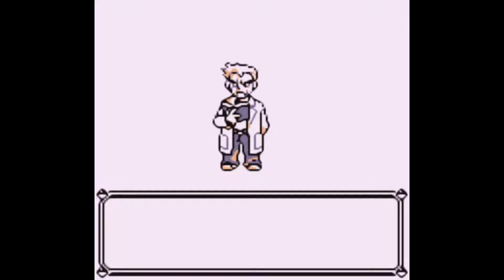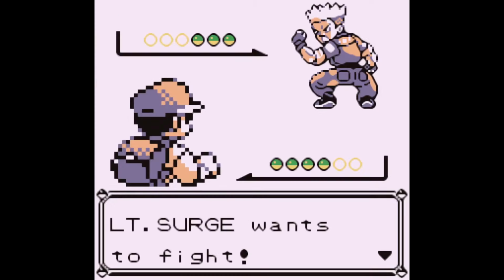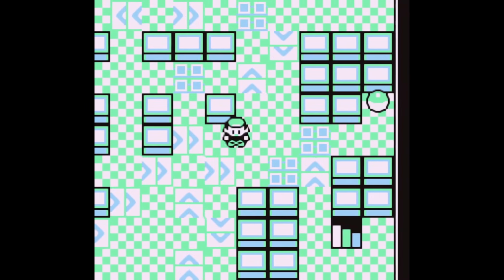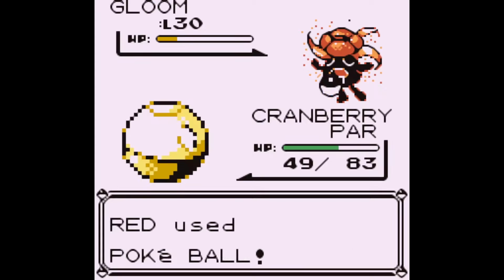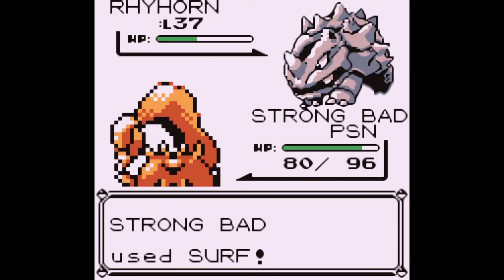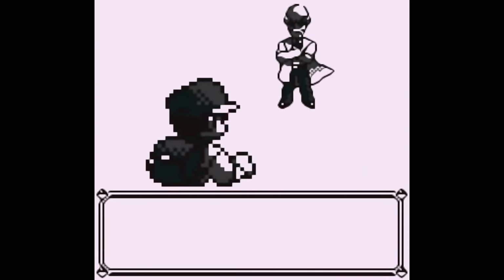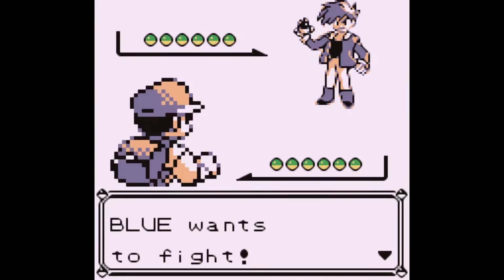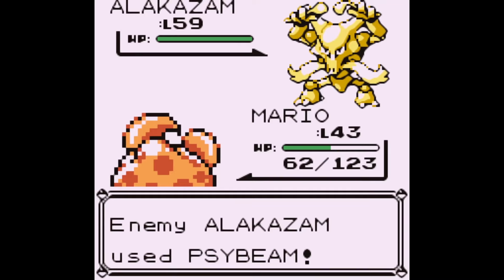Pokémon Red Version: Red Pokémon Challenge! - Strain42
This October I revisit an old Gen 1 Pokémon game and see if I can beat the game using only a finite number of red Pokémon. It wasn't the most difficult challenge out there, but one I still had fun with, and I hope you do too!